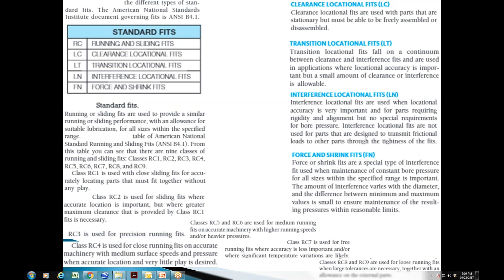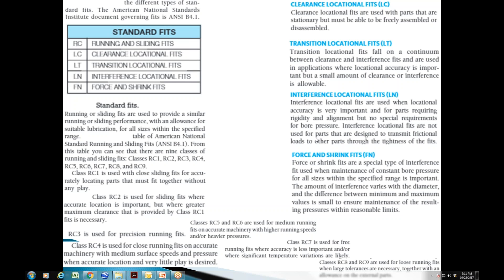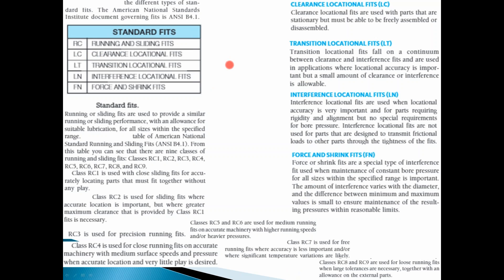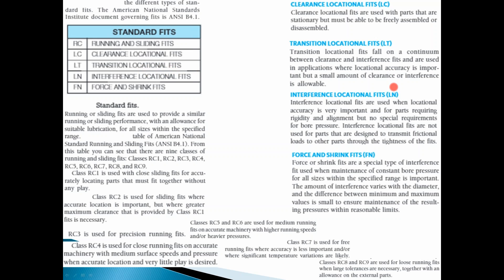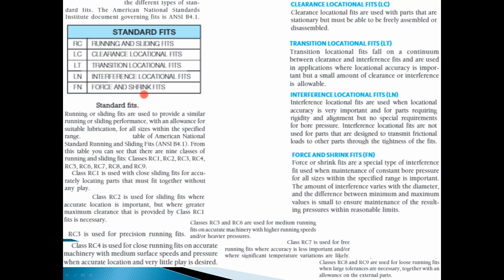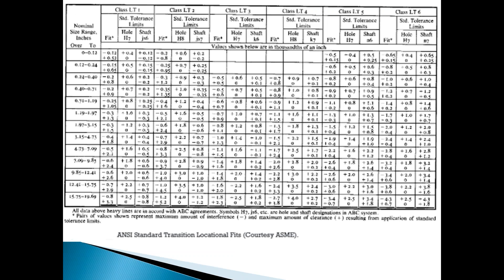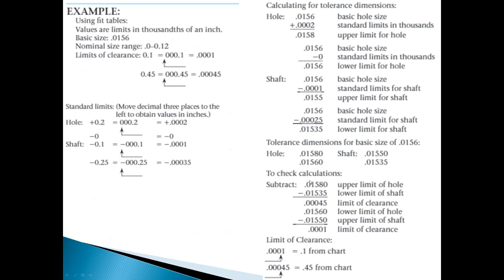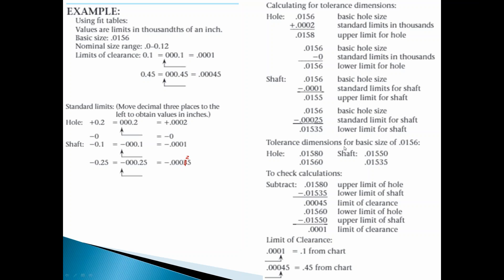Video 4 Chapter 6 Standard Fits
Chapter 6 Standard Fits